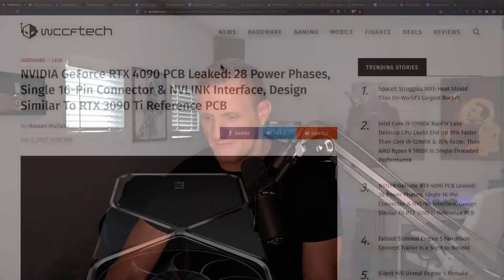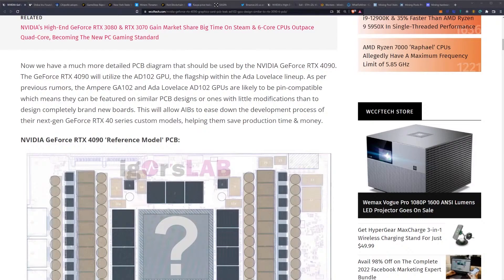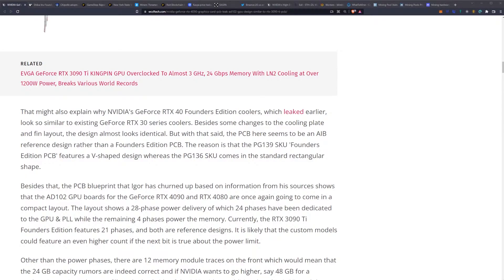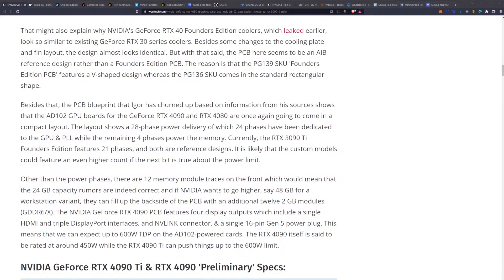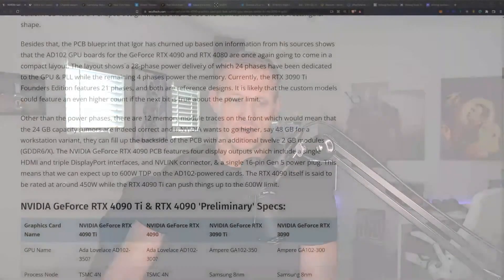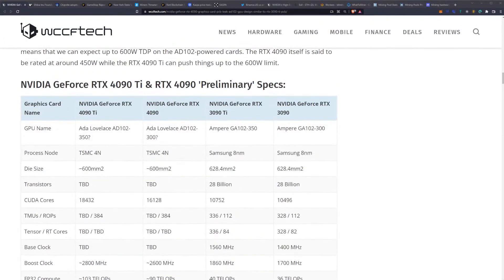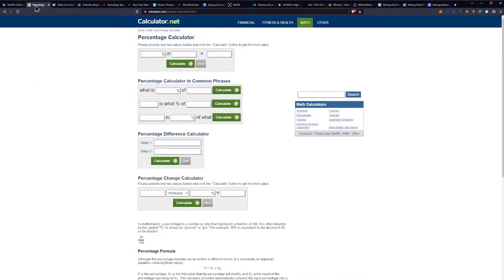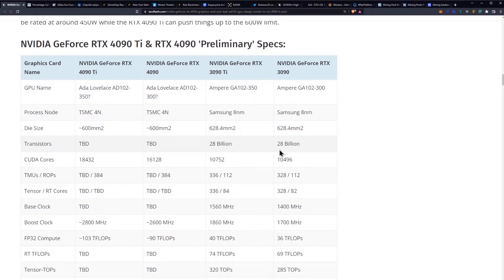More Leaks About The NVIDIA RTX 4090 & 4090 Ti - 126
NVIDIA GeForce RTX 4090 PCB Leaked: 28 Power Phases, Single 16-Pin Connector & NVLINK Interface, Design Similar To RTX 3090 Ti Reference PCB

Ergo Address: 9fCyhudURbDSA2qi9k3sh1LgbHwyFwT6fck7wQW2YYWk9xR1miN
ETH Address: 0x8446b70aA05c811d7bF590e6EDE3d90C00391FcE
Matic Address: 0x8446b70aA05c811d7bF590e6EDE3d90C00391FcE